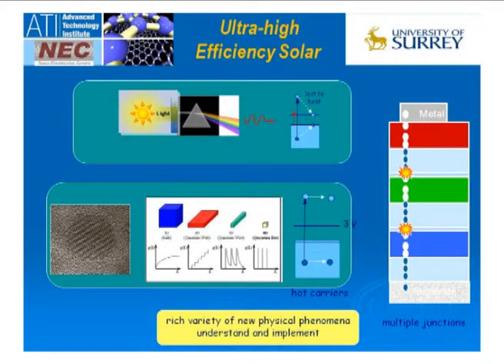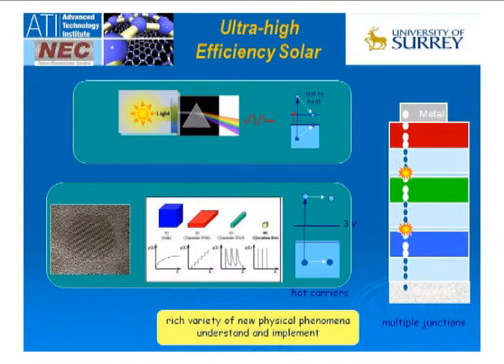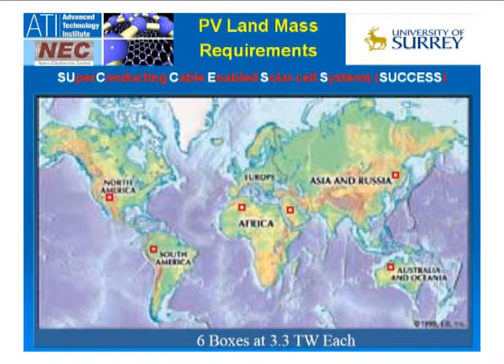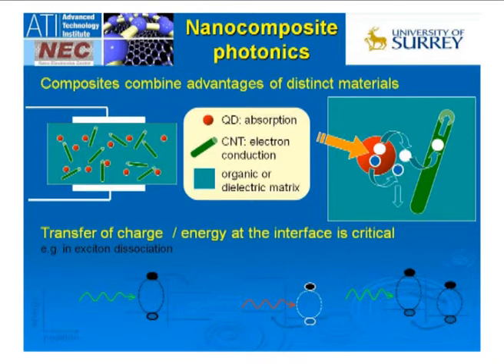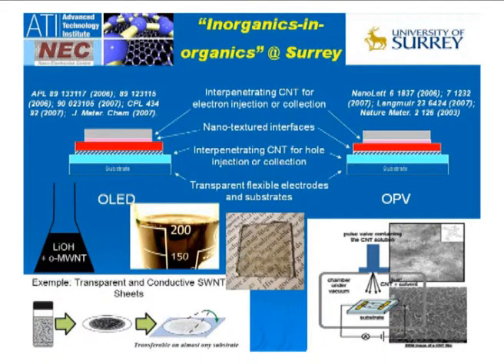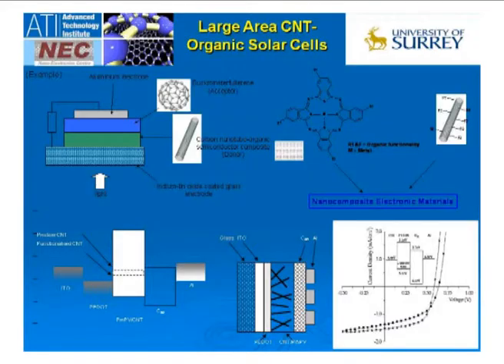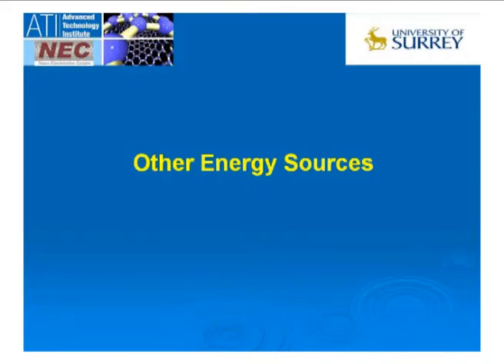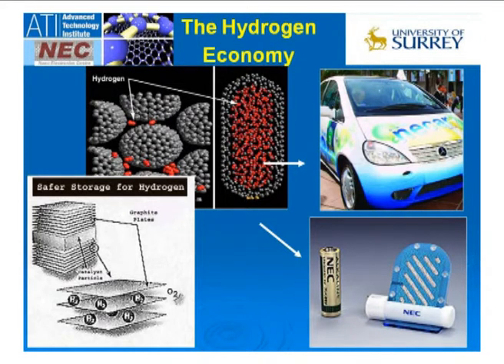Public Lecture: Nanotechnology for Green Energy (part 6 of 7)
In this lecture, Prof. S. Ravi P. Silva will explore the issues pertaining to the Energy Challenge posed by the human-race. How could Nanotechnology provide a glimmer of hope for revolutionising Green Energy solutions? Nanotechnology holds one of the keys to help stop the catastrophic change taking place to our global climate. The most important ingredient to make use of nanotechnologies for green energy solutions is a mind prepared to experiment and implement radical revolutionary ideas with modern know-how.